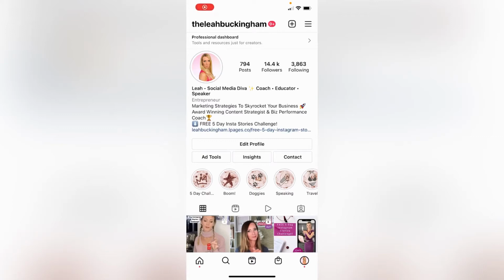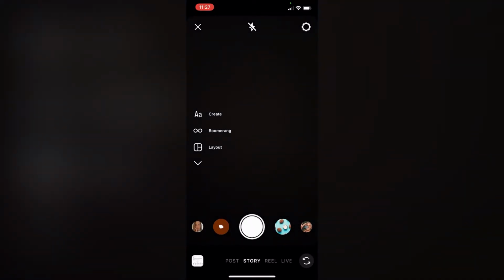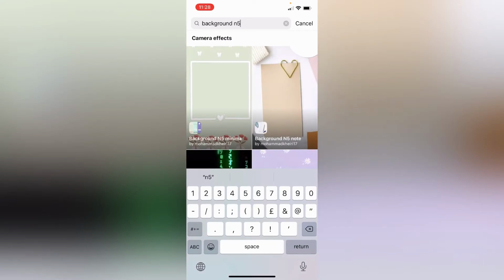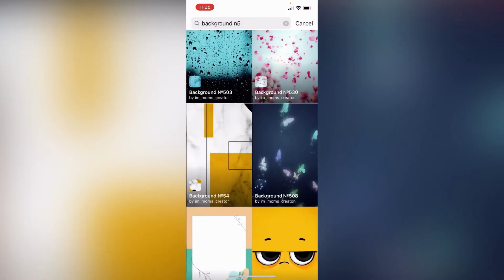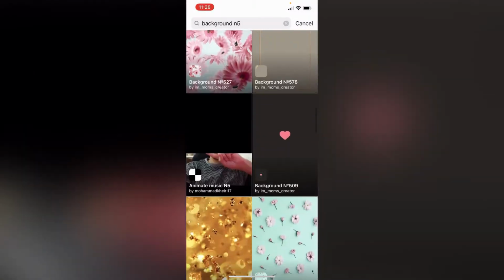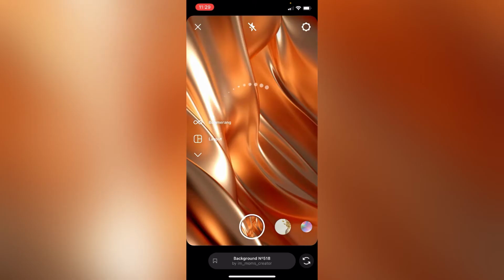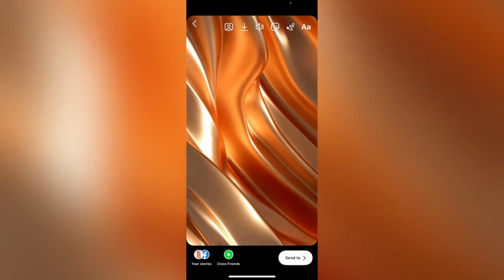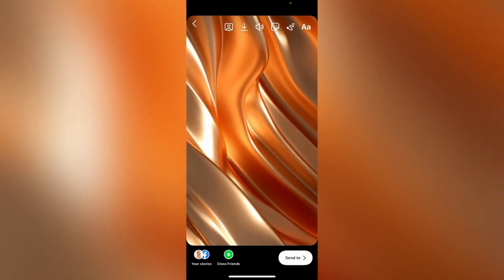Animated Backgrounds YT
Take a look at this video tutorial which shows you how to find some really cool animated backgrounds to use in your Instagram Stories directly in the Instagram app! 😍